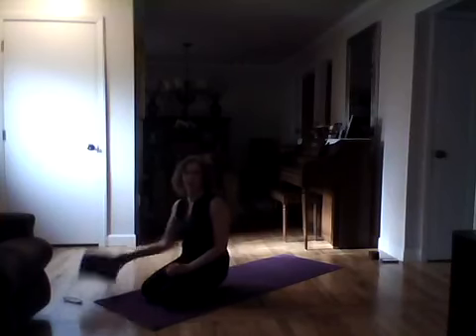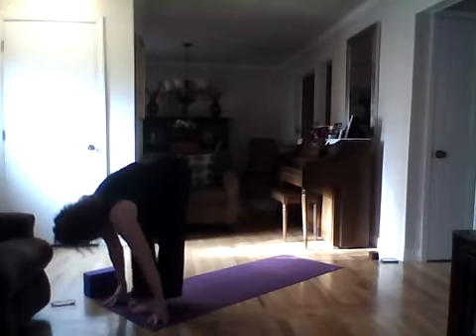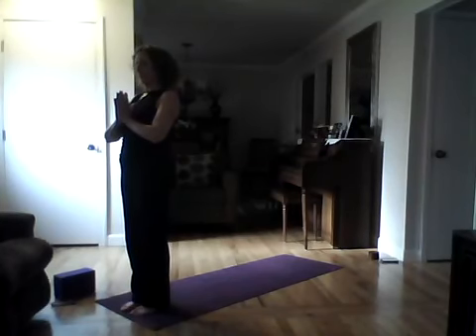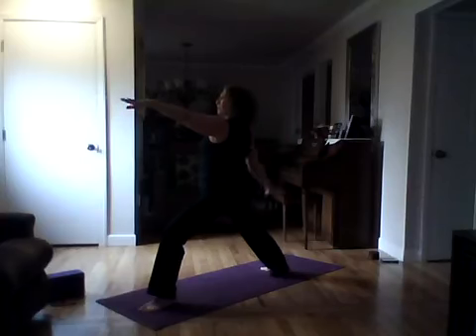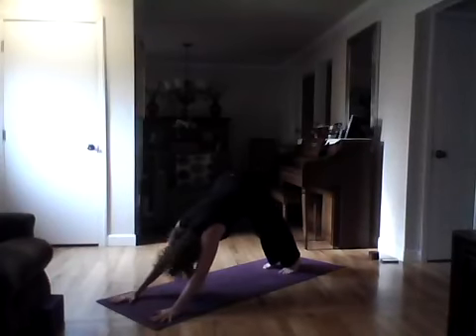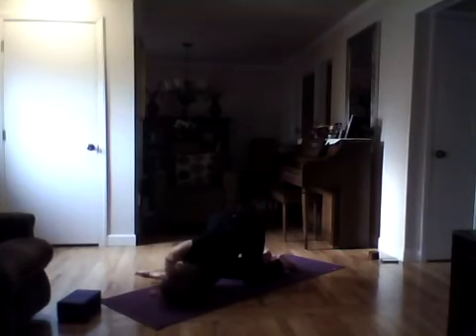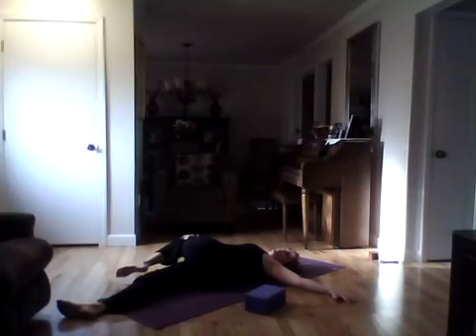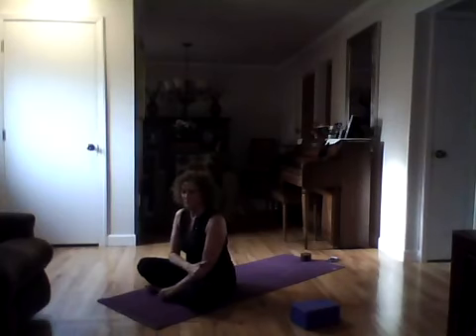Monday Yoga Levels I & II (4/20/20)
Beginning and advanced yoga practitioners are welcome to attend this class.  Instructor Diane Aronsen will tailor this class to suit all skill levels.

This was a live Facebook program that took place on Monday, April 20th.